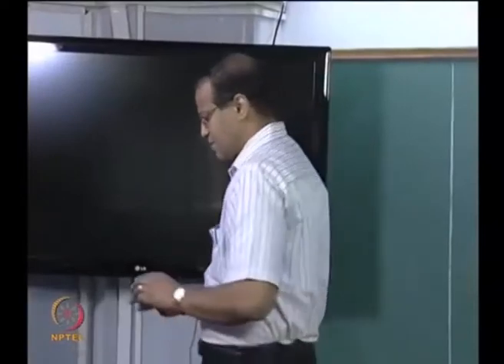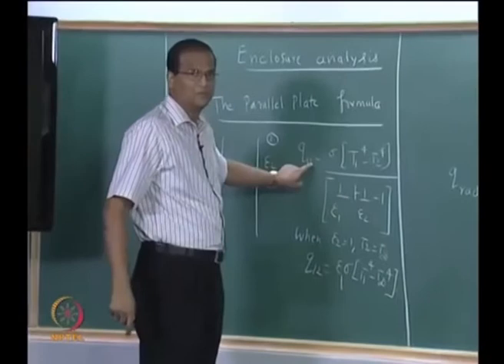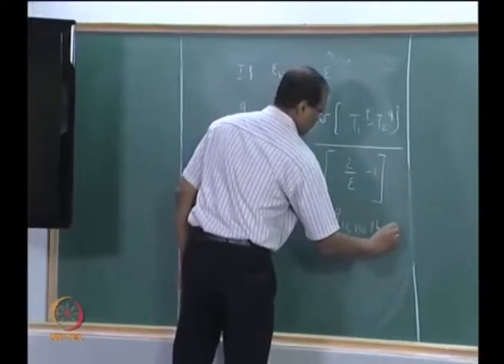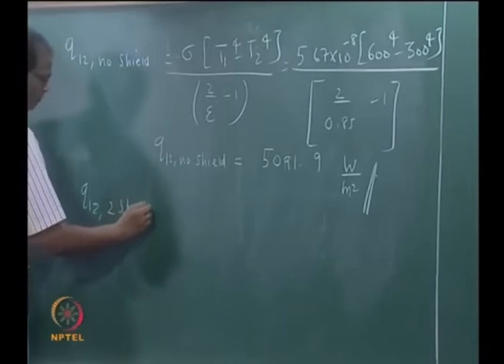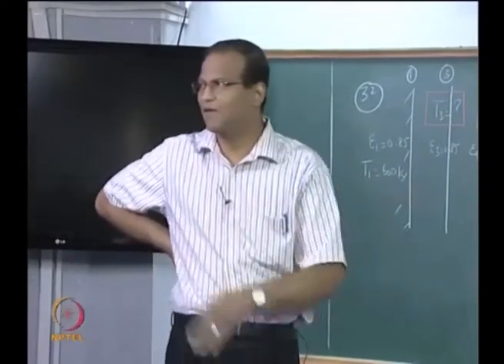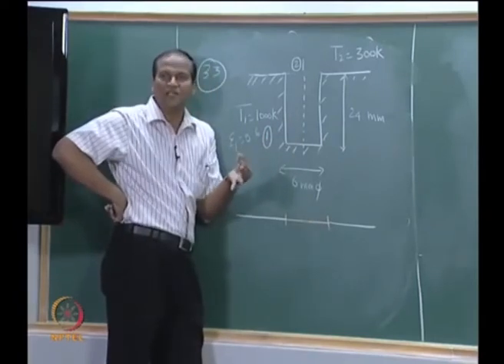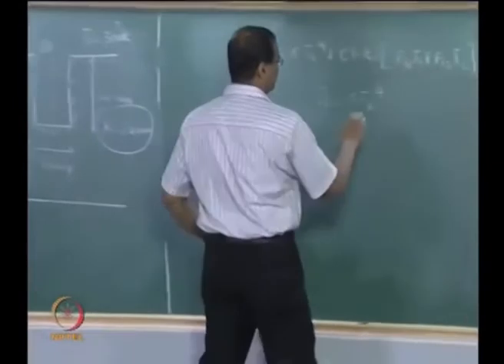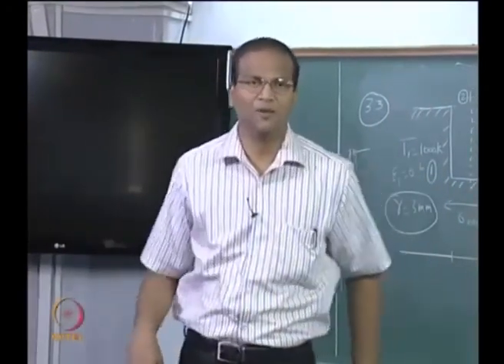Enclosure analysis contd…: Lecture-24